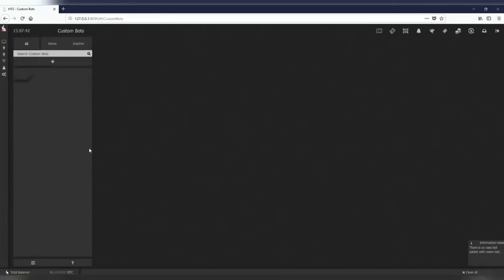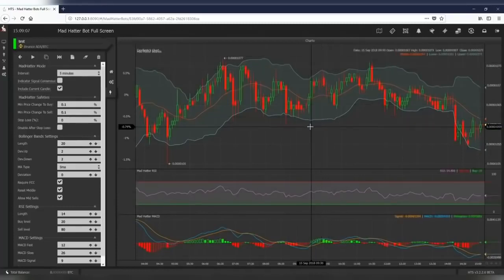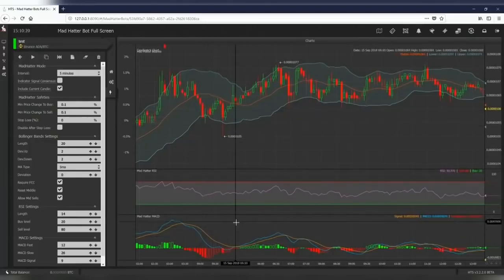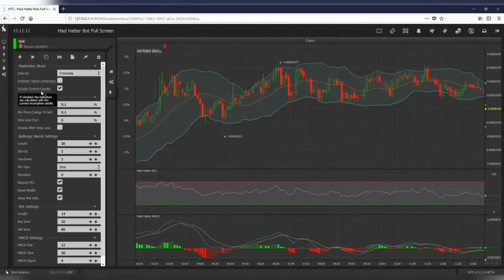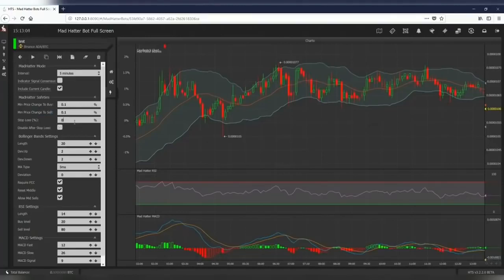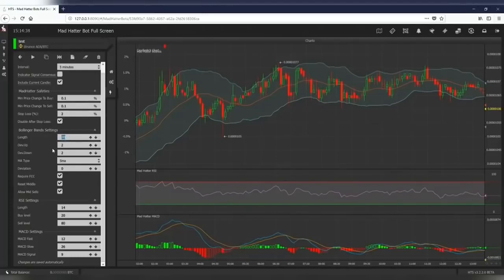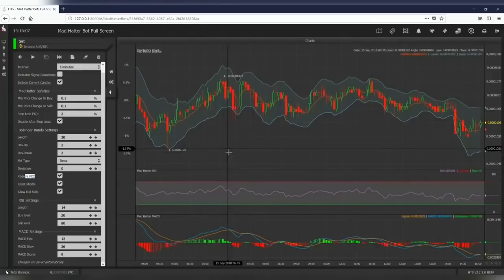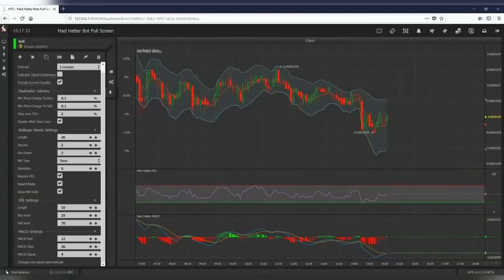Binance Trading Bot 2021 +200$ per day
🔒PASSWORD: 👉  123

Configuring the bot for the BINANCE trading exchange is provided on the video. According to the example, you can choose any exchange – Bitmex, Poloniex, Bittrex, Cex.io, Binance, Coinbase Pro, Kraken, Bitfinex, Kucoin, Huobi, and any other among 130 worldwide exchanges.

We’ve built a platform for crypto-currencies trading via multiply exchanges.
Crypto Trading Platform:
Functioning as a normal desktop application, will use the API to perform all these operations and provide the user with a single graphical interface. The user will be able to use all the exchange connectors that have already been added by us (currently we have connectors for GDAX, Kraken, Bitfinex, Bitstamp, Bitmex, Binance, Poloniex, Bittrex, Deribit, Okex, Cexio, Huobi, Hitbtc), move funds from one exchange to another with a few mouse clicks, create trading robots or buy existing robots from developers through the market using DHT tokens. It will also be possible to subscribe to trading signal providers (i.e. select trading signals belonging to other traders and copy them); DHT tokens will also need to be used to pay for them.